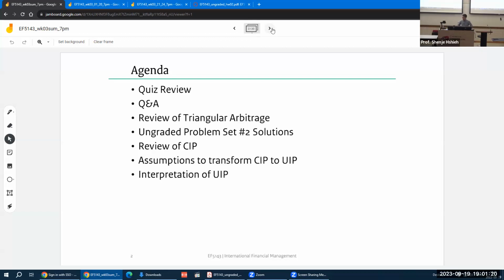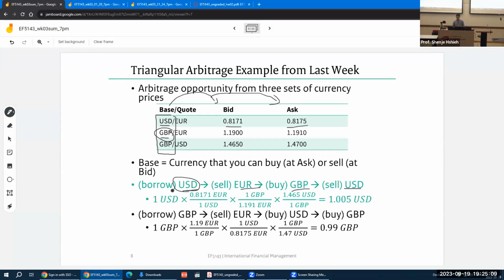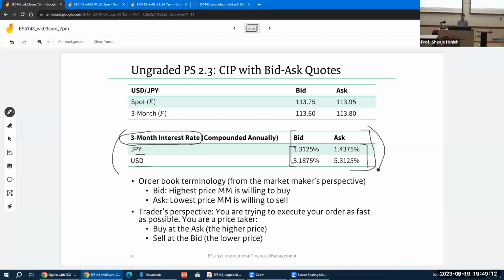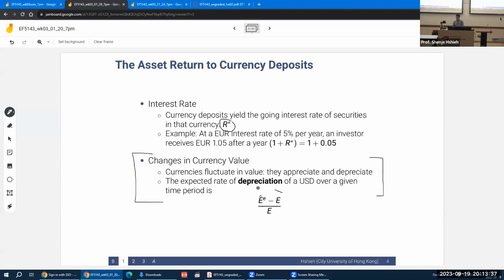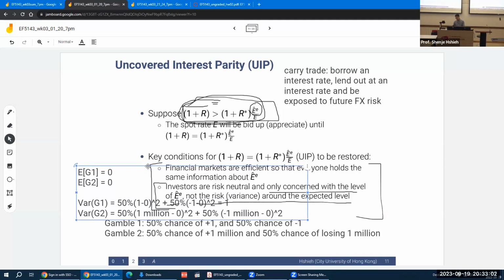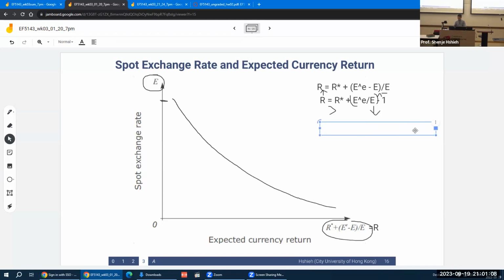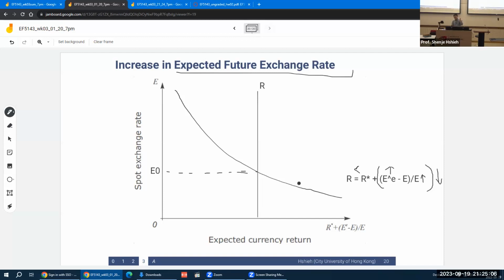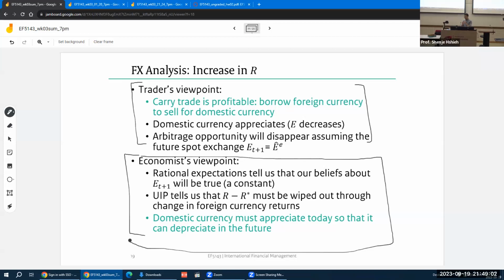Week 3 Lecture: An Asset Approach to the Exchange Rate